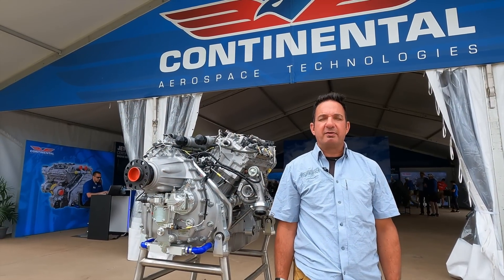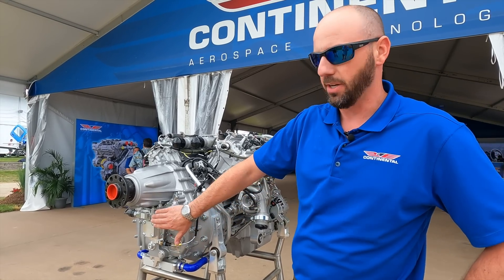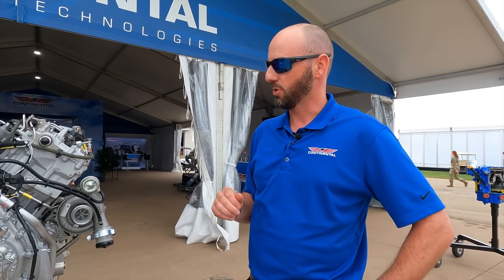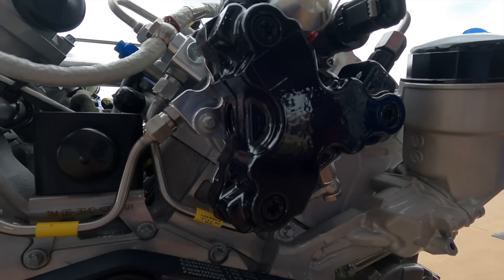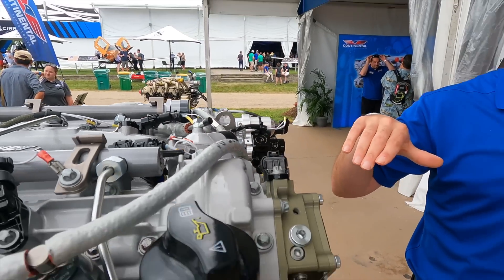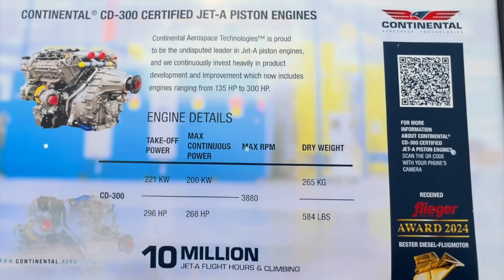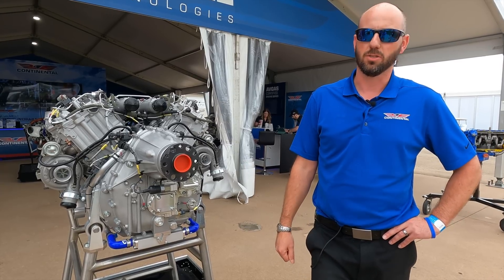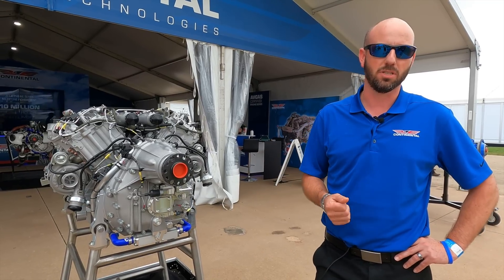AirVenture 2024: Continental CD-300 for Cessna Stationairs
At AirVenture 2024, Continental announced it plans to certify the CD-300 Jet-A-burning turbocharged piston engine for retrofit in existing select Cessna 206 Stationair models. Aviation Consumer magazine Editor Larry Anglisano spent some time at the Continental tent with James Foster for a walk around tour of the engine.